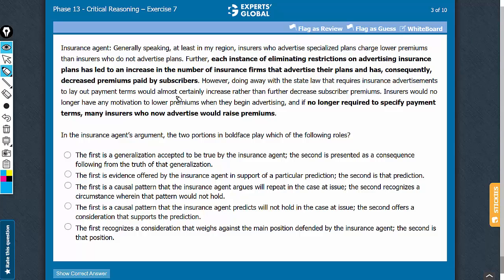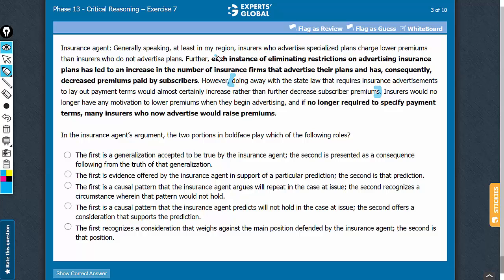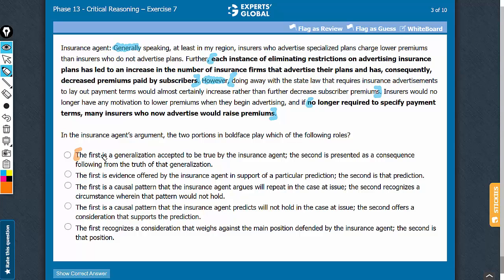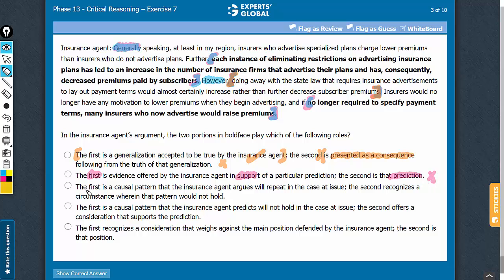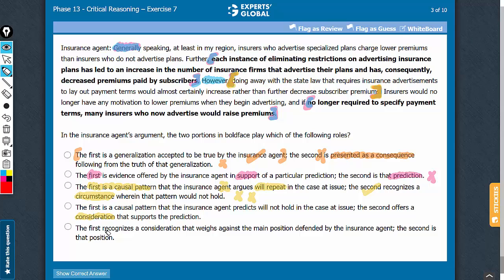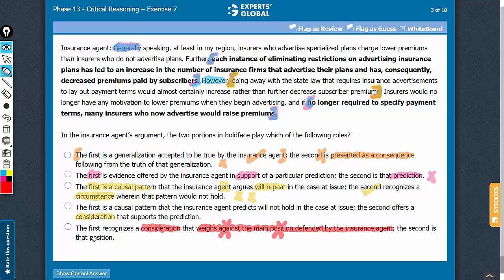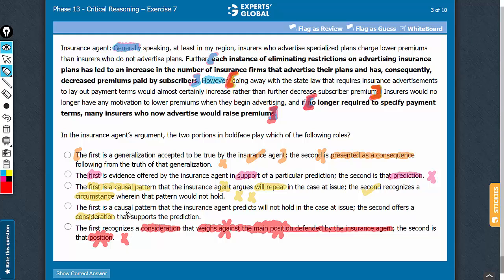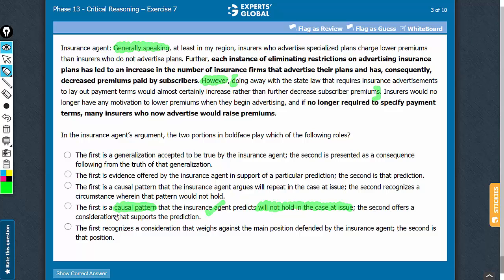Insurance agent: Generally speaking, at least in my region, insurers who advertise specialized...